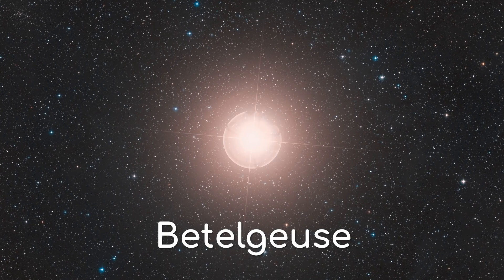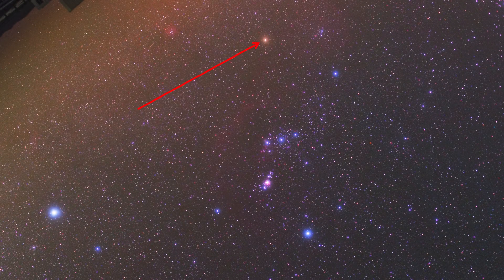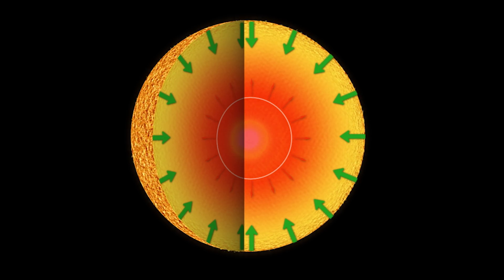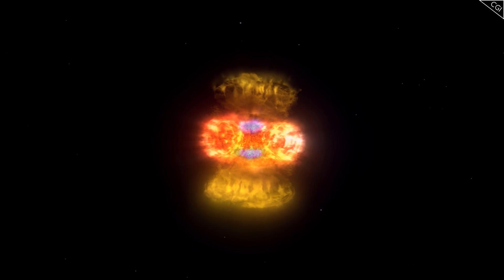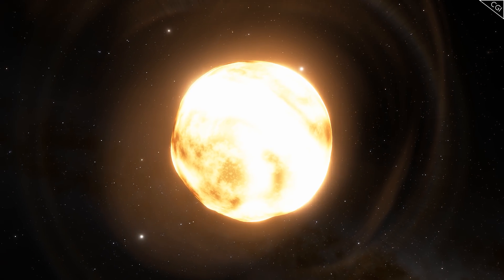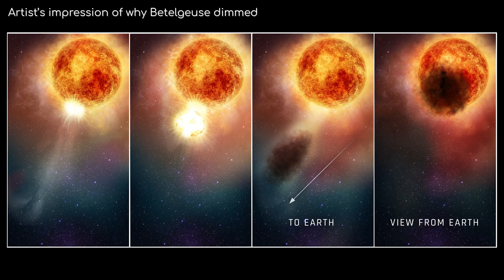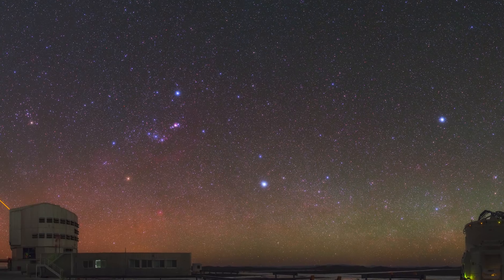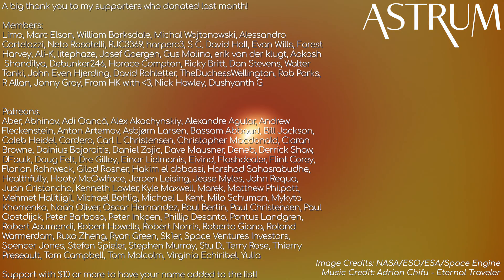This Is What Will Happen When Betelgeuse Implodes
Betelgeuse, Betelgeuse, Betelgeuse. Why were you dimming? Scientists may have finally come up with the answer thanks to data from Hubble.

Image Credits:
NASA/ESA/ESO